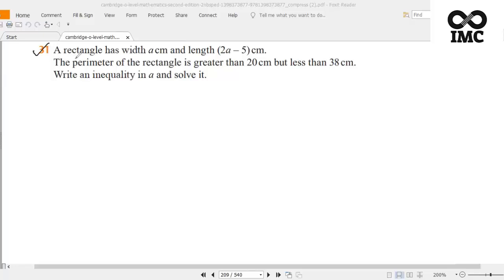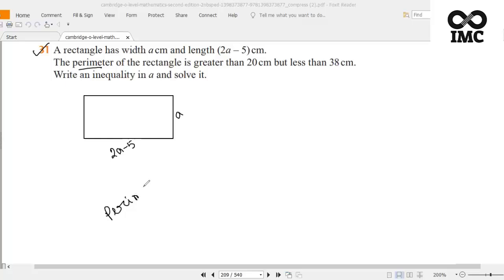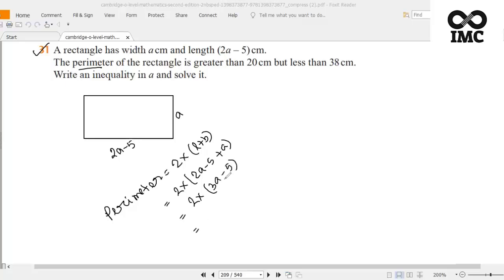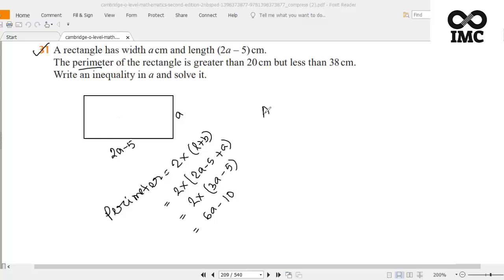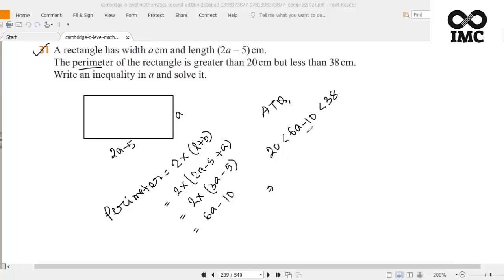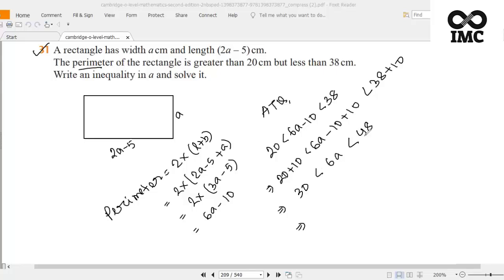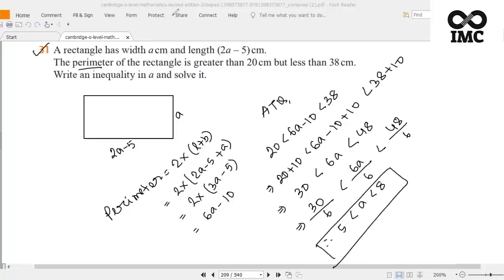O Level Math | Inequality Word Problem | Rectangle Perimeter | Hodder Education Ex 24.1 Q31 Solved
In this video, we solve a classic O Level inequality word problem from Hodder Education Book – Exercise 24.1 Question 31.

Problem Statement:
A rectangle has width a cm and length (2a – 5) cm. The perimeter of the rectangle is greater than 20 cm but less than 38 cm. Write an inequality in terms of a and solve it.

✨ What you’ll learn in this video:
✅ How to form inequalities from a perimeter problem
✅ Step-by-step simplification of inequalities
✅ Clear explanation of solving double inequalities

This video is super helpful for:
👉 O Level & IGCSE students
👉 Exam preparation (inequalities, word problems, algebra)
👉 Strengthening your foundation in problem solving

📌 Watch carefully till the end and improve your O Level math skills!